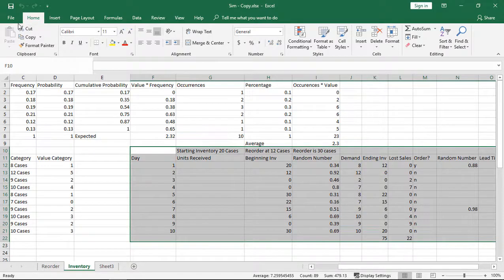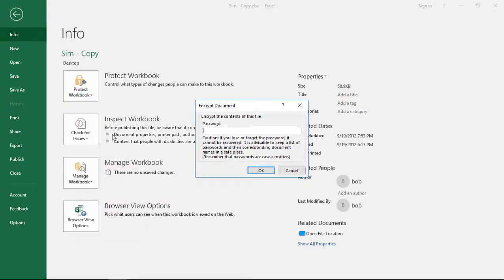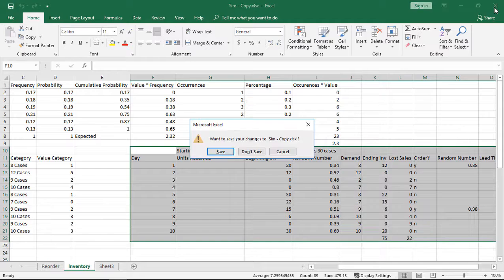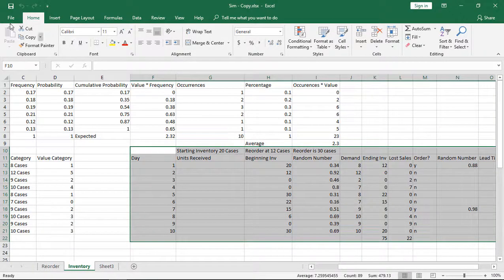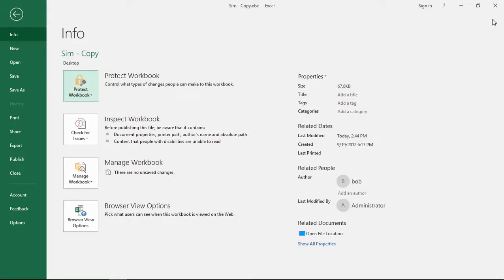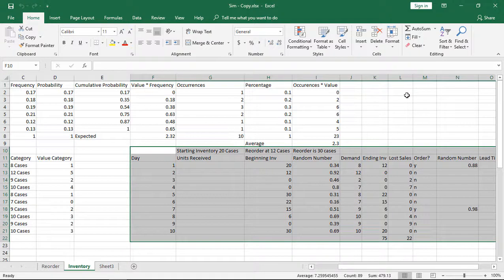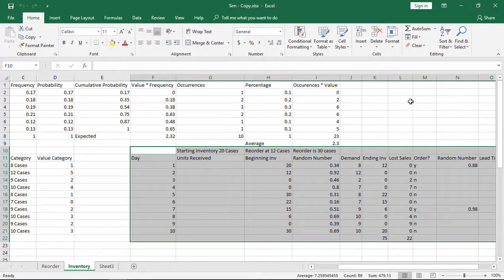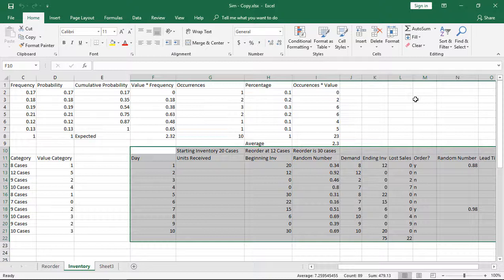How to encrypt an Excel 2019 file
Professor Robert McMillen shows you how to encrypt an Excel 2019 file